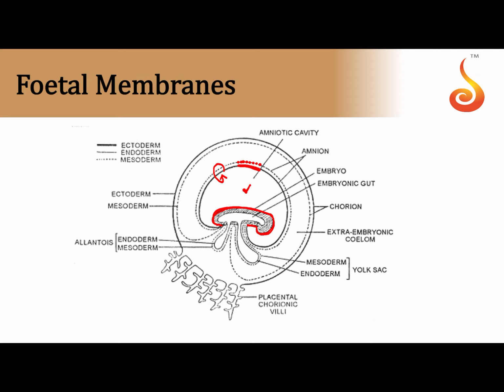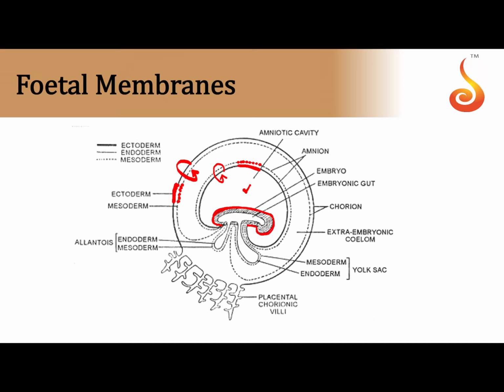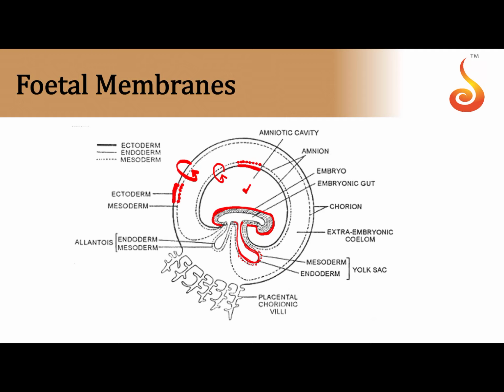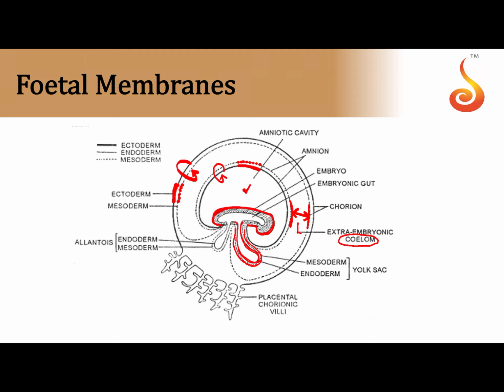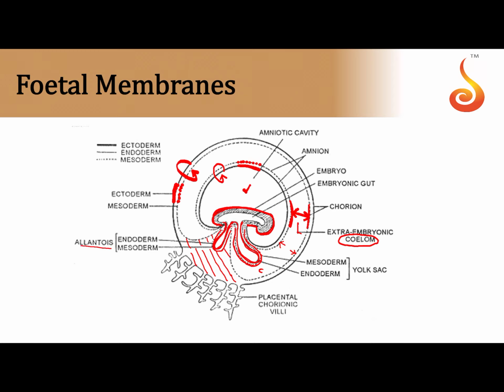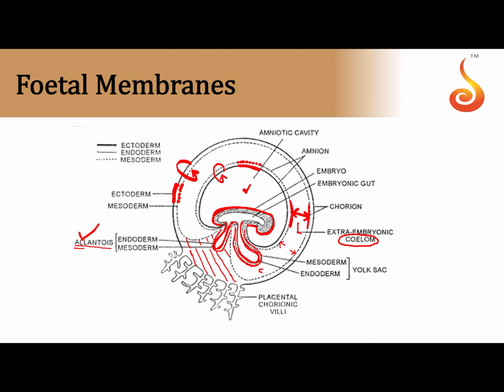PU 2 | NEET S2 | Biology | Lecture 7 | Slide 14 | Foetal Membranes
Welcome to Concept Videos for NEET! This slide will explain Human Reproduction. We will focus on Foetal Membranes. We are sure you will have an effective learning experience.